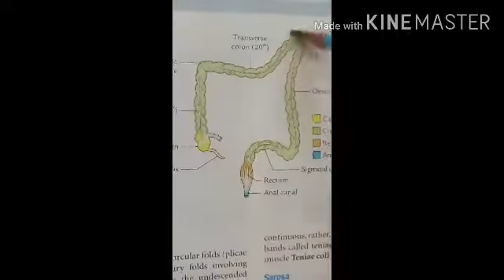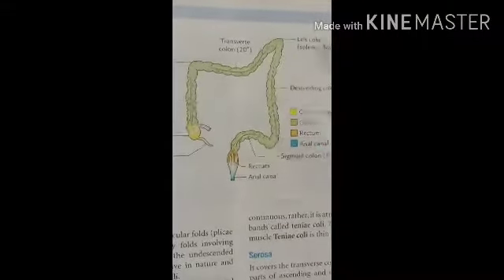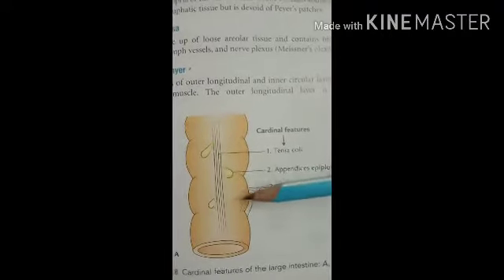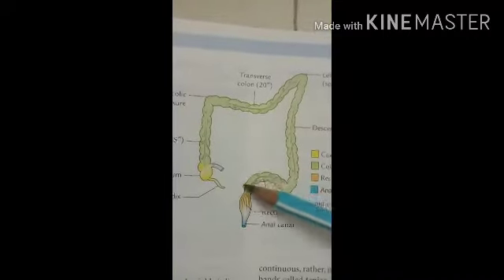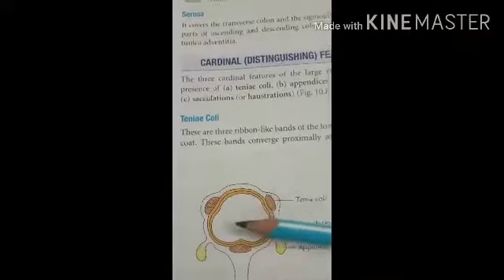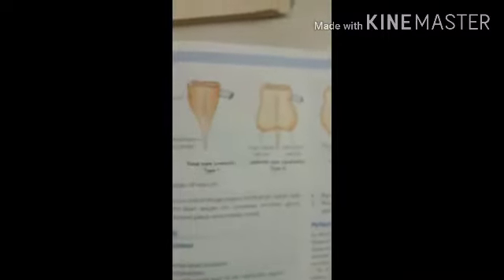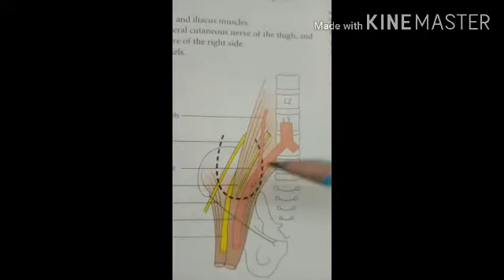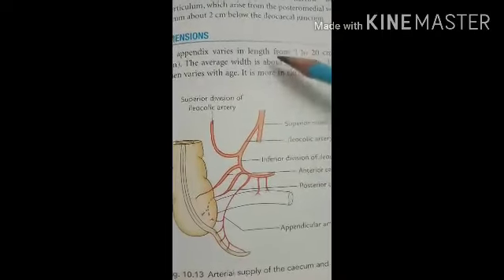Large intestine -part 1